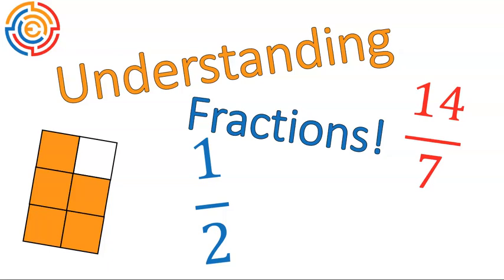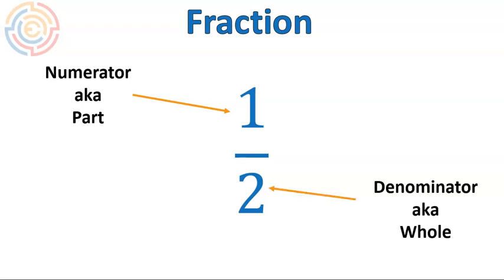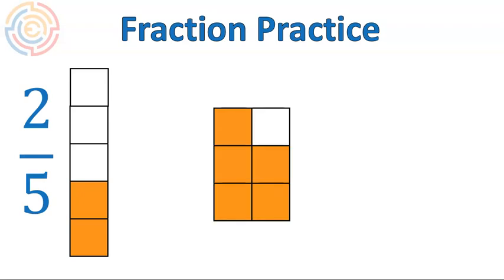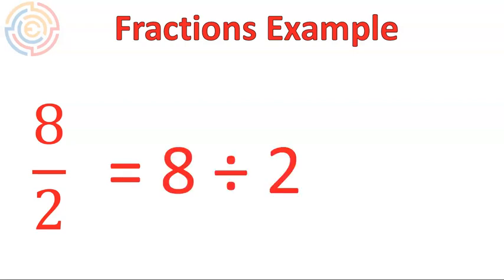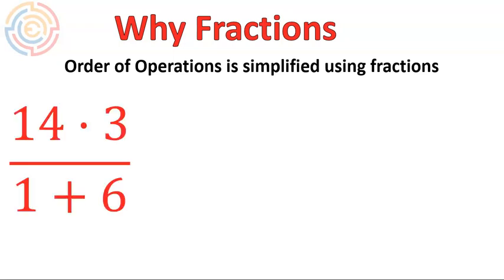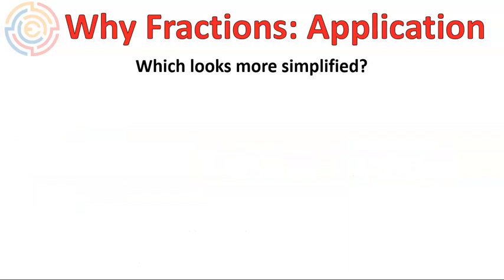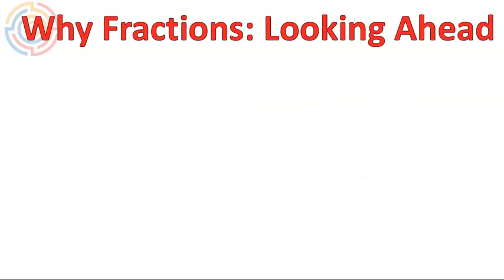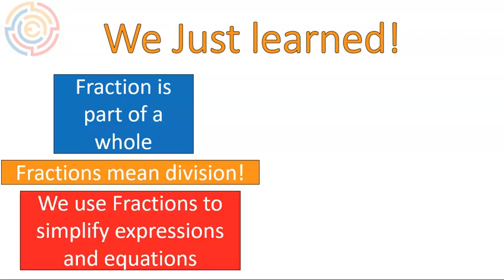Understanding Fractions | Simplifying Math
This video is all about understanding Fractions! From knowing what they mean, to understanding why they are used, it is a great introduction to fractions for anyone who is struggling to understand fractions, or for people about to be introduced to fractions for the first time.